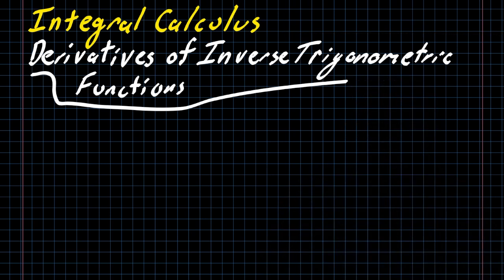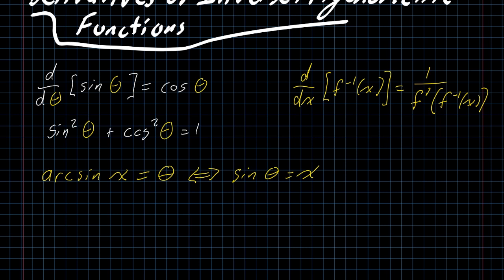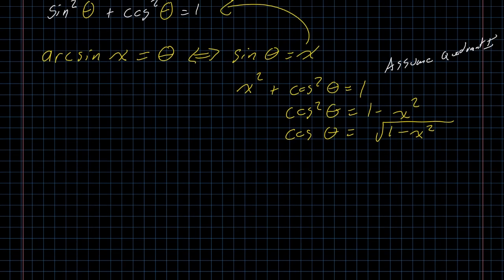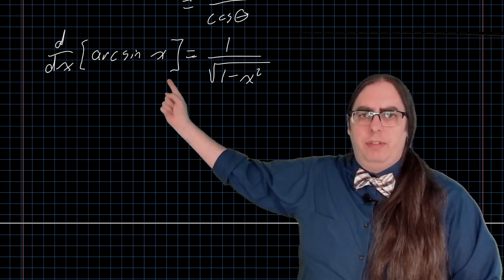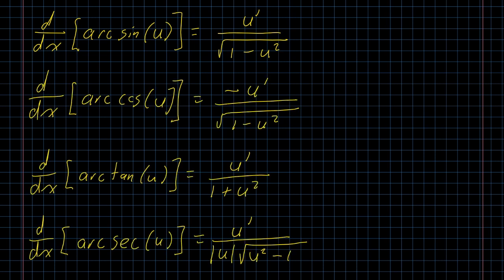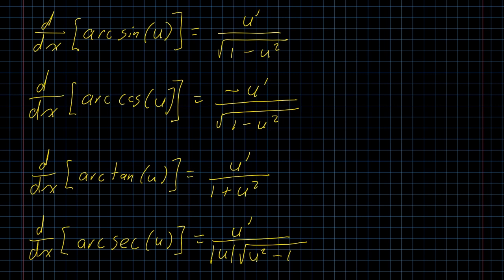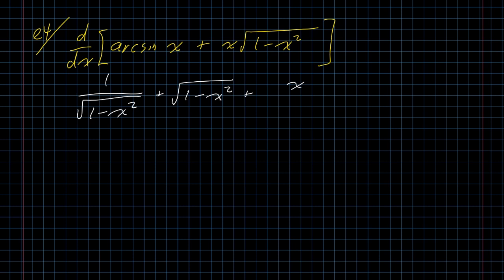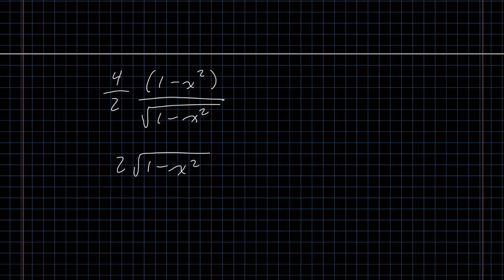Derivatives of Inverse Trigonometric Functions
Learning Objectives:
* Derive the differentiation formulas for inverse trigonometric functions
* Evaluate derivatives involving inverse trigonometric functions